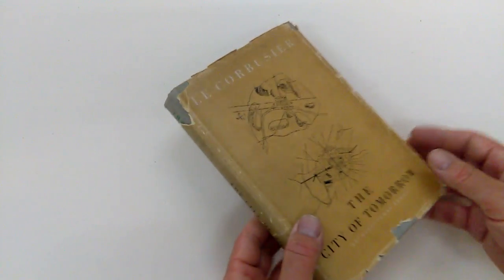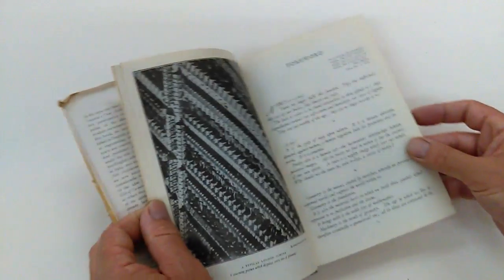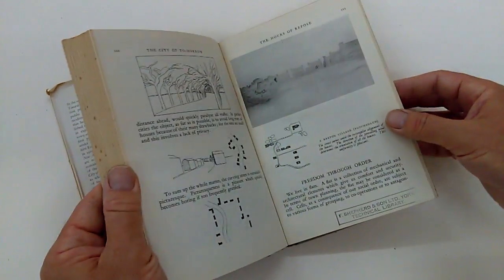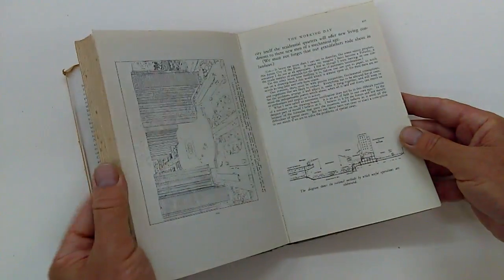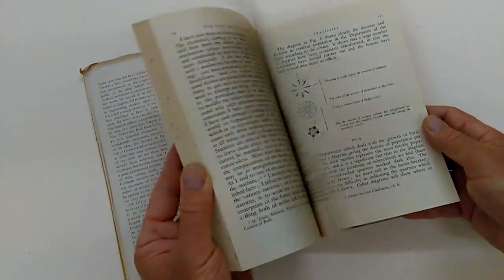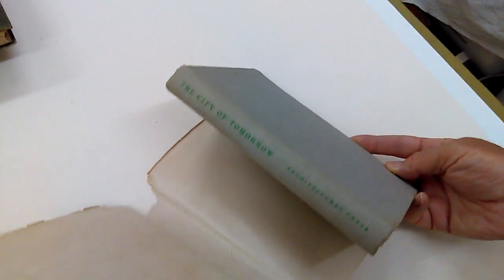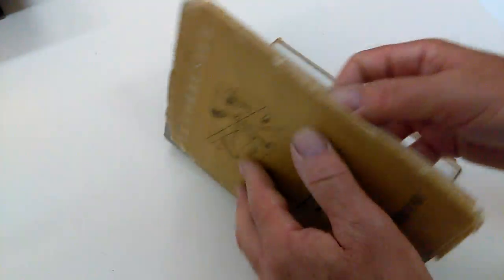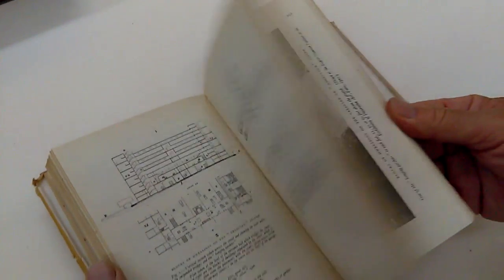1947 ENGLISH 2nd EDITION of LE CORBUSIERS'S BOOK 'THE CITY OF TOMORROW'